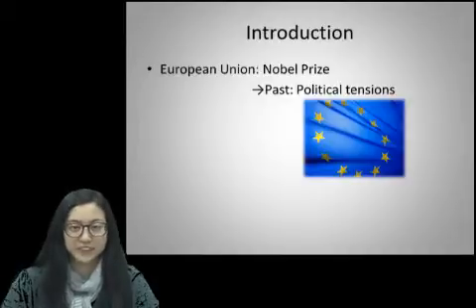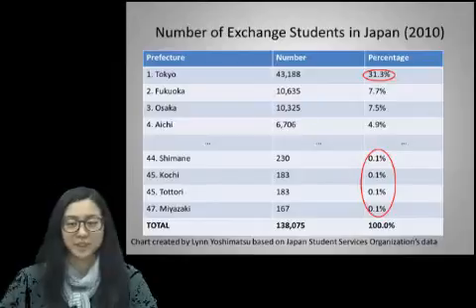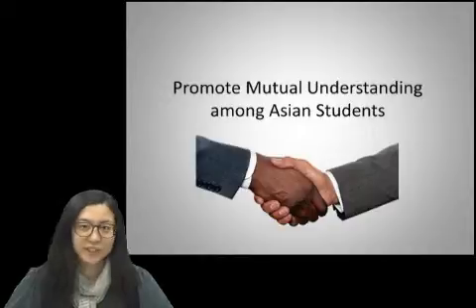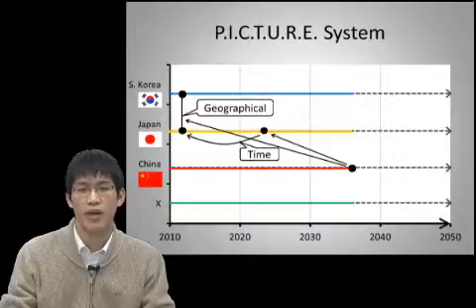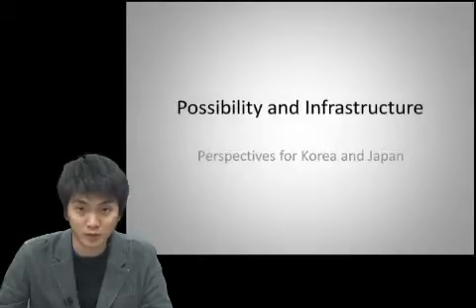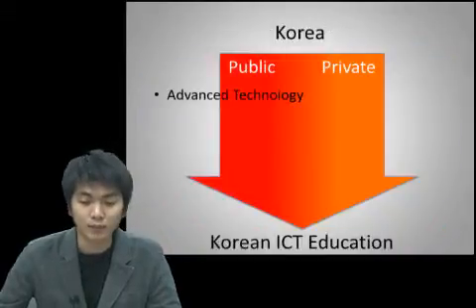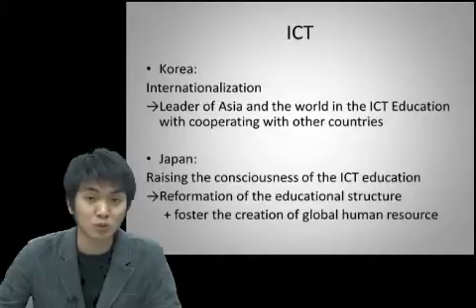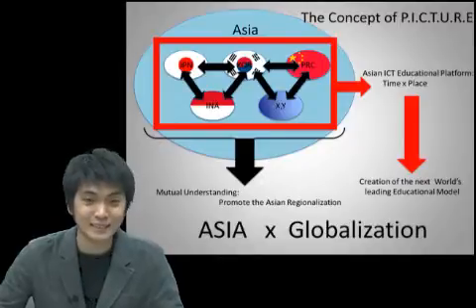Japan-Korea Global Presentation Competition 第2回 MLT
■あなたの知りたい早稲田大学情報はここから！
早稲田大学公式受験広報サイト
－早稲田大学体験webサイト－